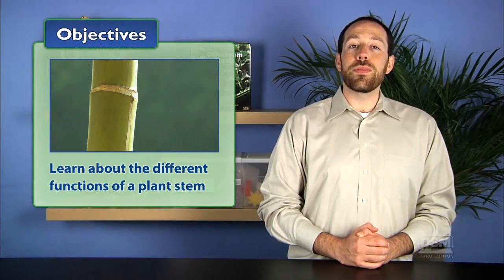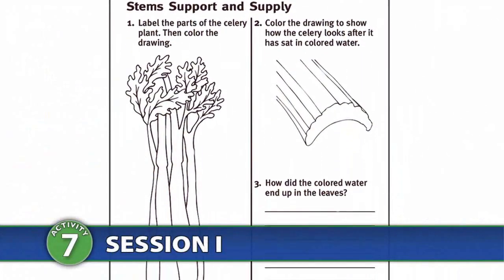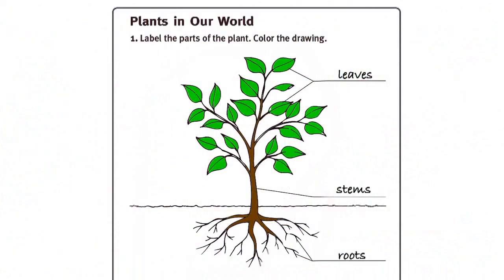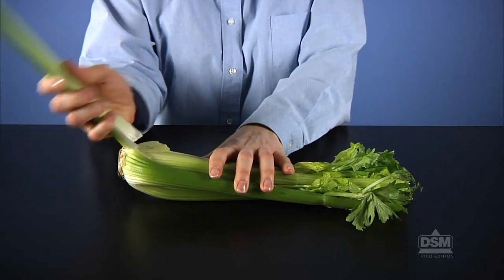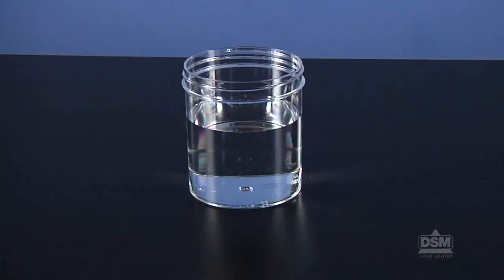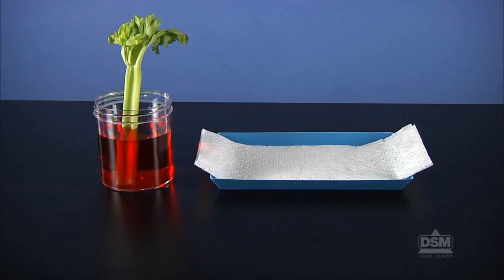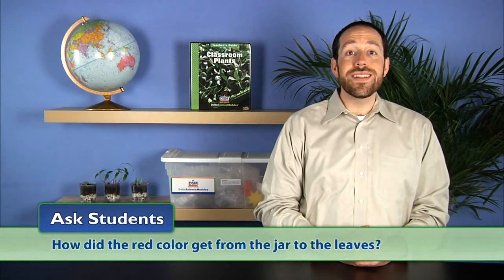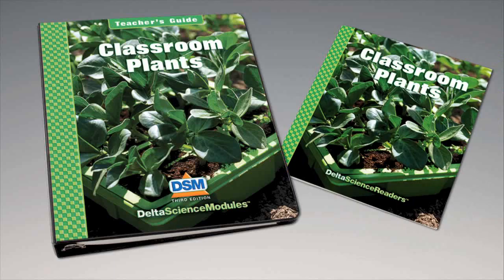Classroom Plants - Activity 7: Stems Support and Supply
Students learn about the functions of plant stems. By examining their seedlings as well as conducting a classic experiment with celery stalks and red food coloring, students discover that plant stems support the plant and transport fluids between the roots and leaves.